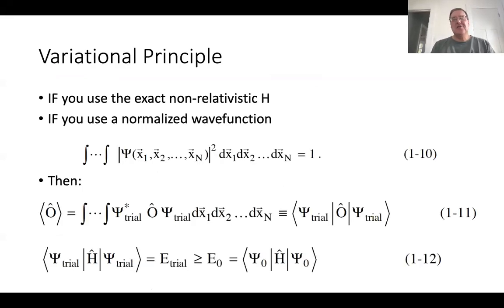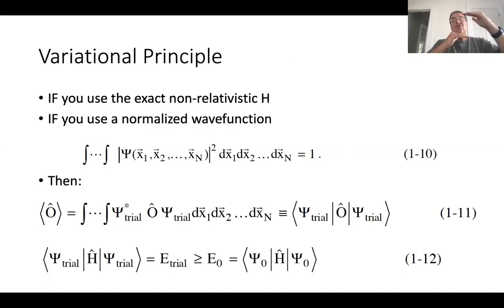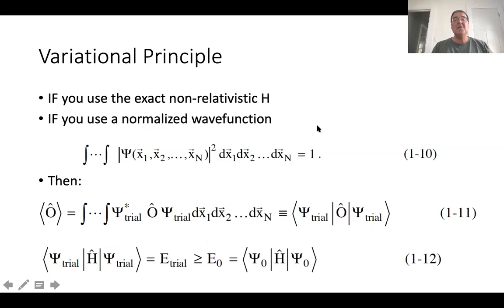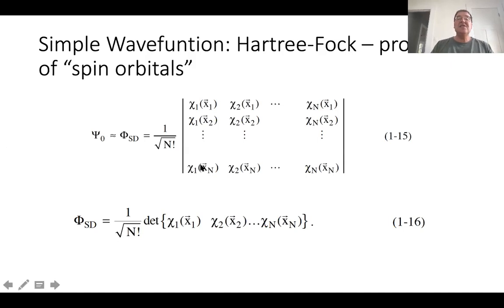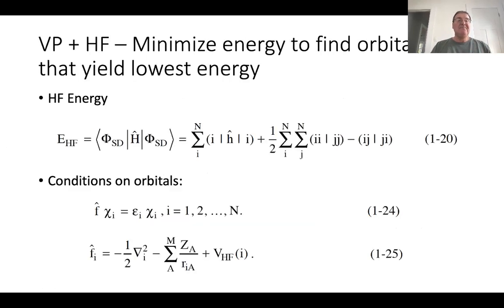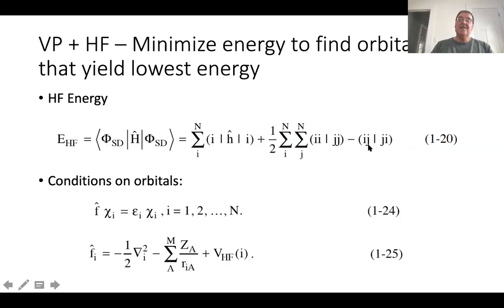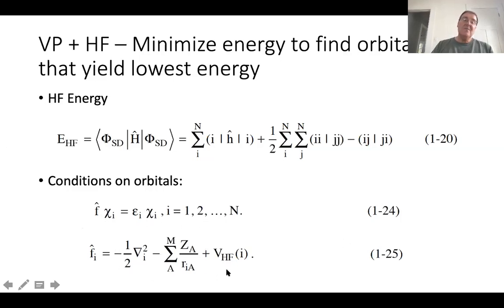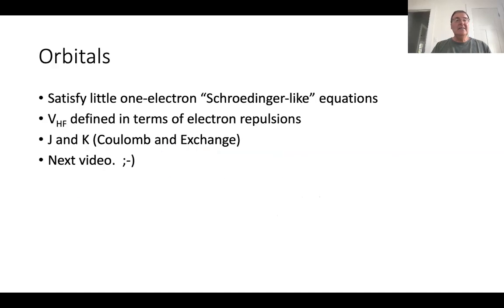Week2: VP, HF and Orbitals